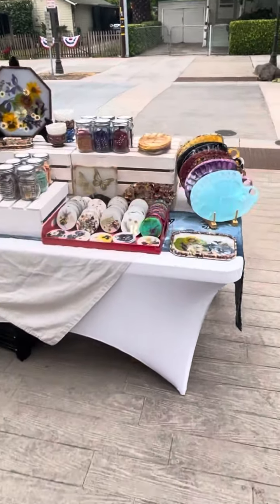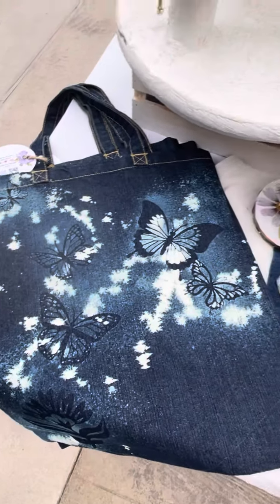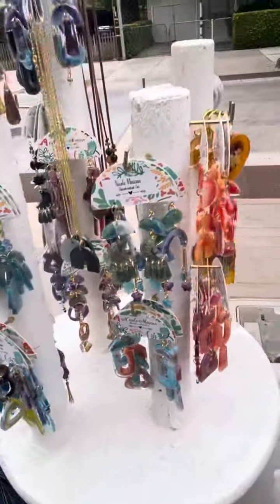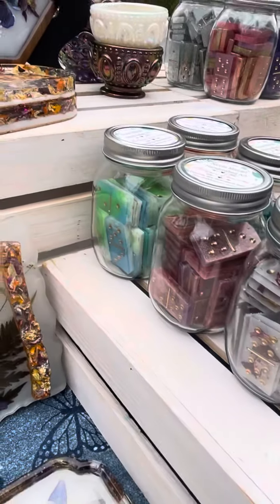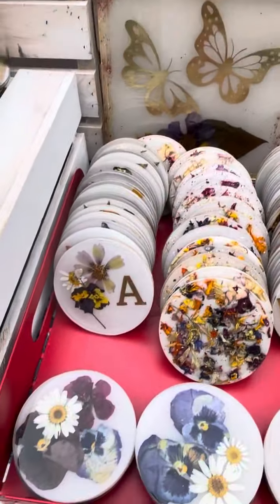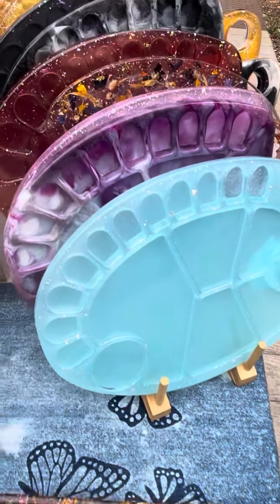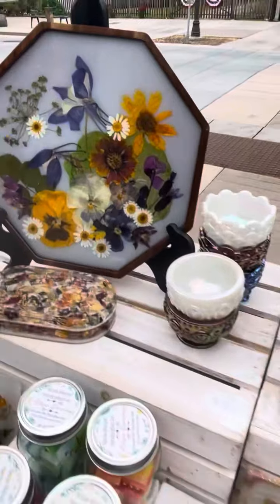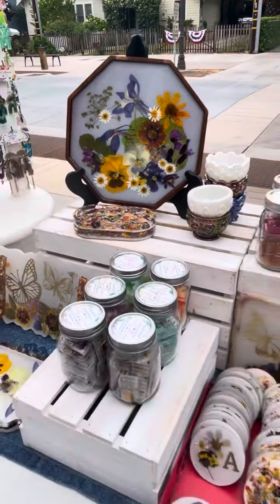Morgan hill sidewalk Saturday from 9-1 today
I’ll be at sidewalk Saturday today from 9-1! What op by and say hi!